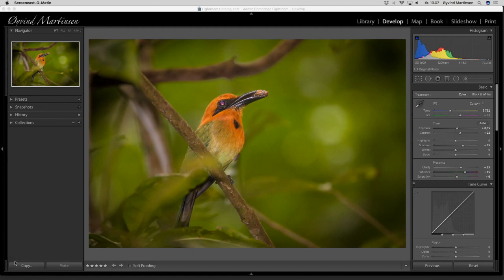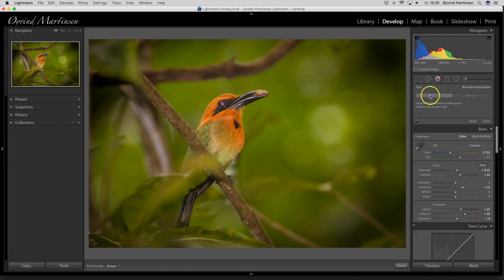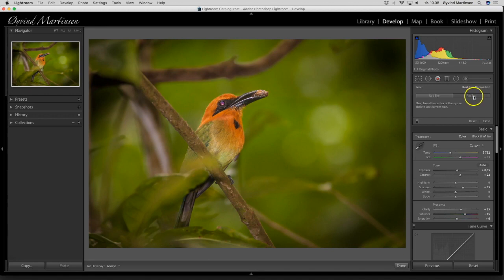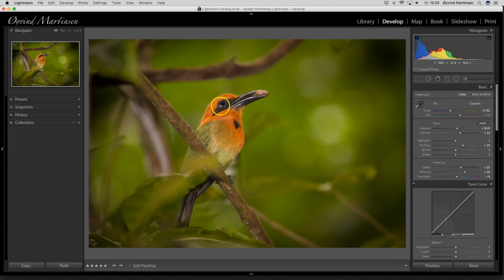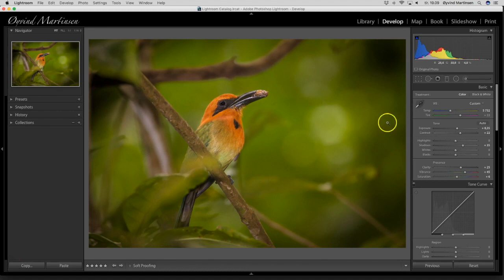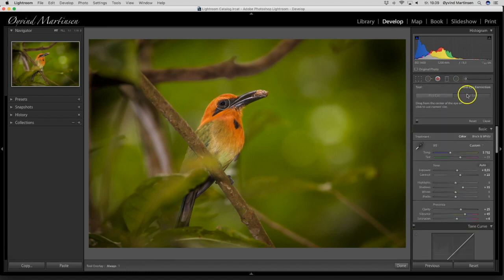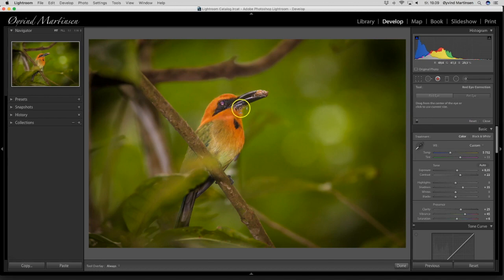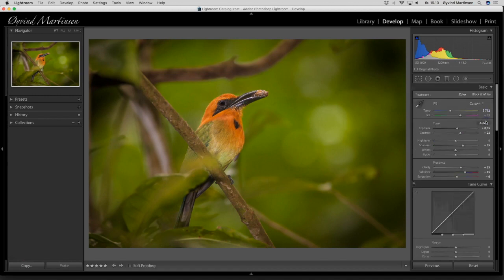How to use the red eye correction tool on wildlife in Adobe Lightroom | With Øyvind Martinsen